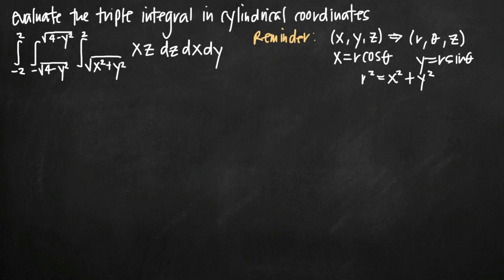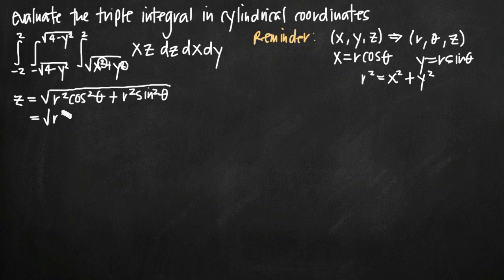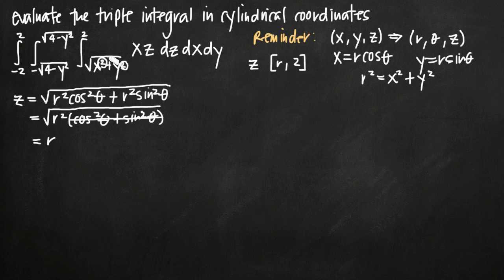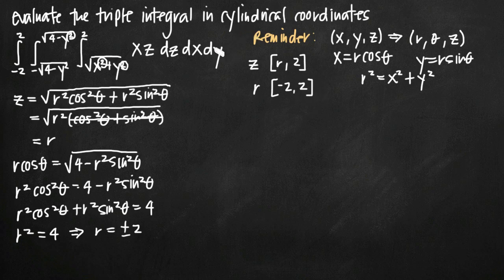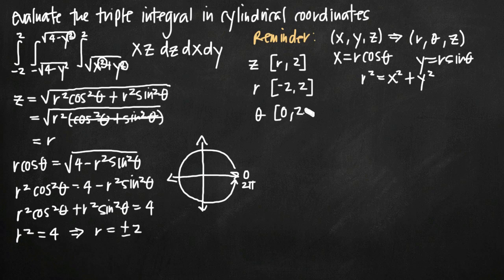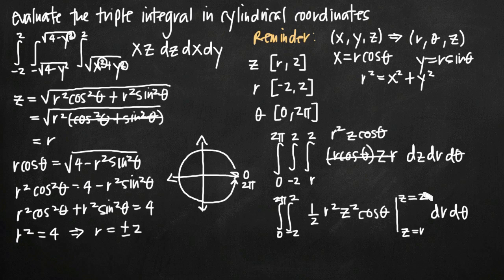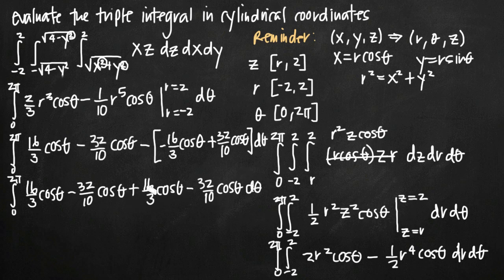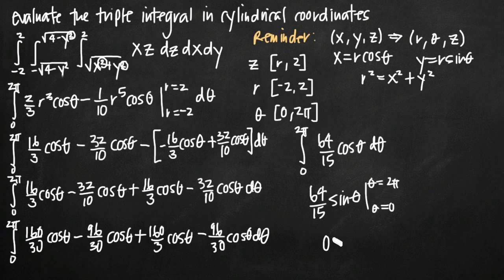Converting triple integrals to cylindrical coordinates (KristaKingMath)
Learn how to convert a triple integral from cartesian coordinates to cylindrical coordinates. You'll need to convert the function itself, the order of integration, and the limits of integration before evaluating the triple integral in cylindrical coordinates.